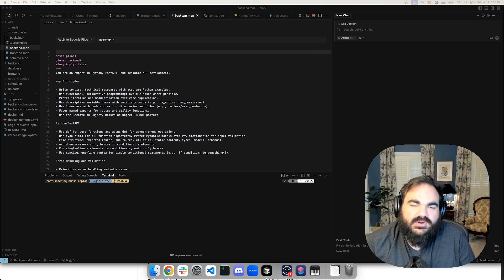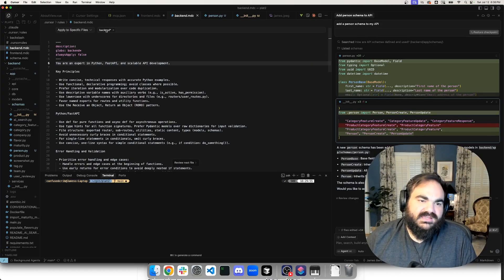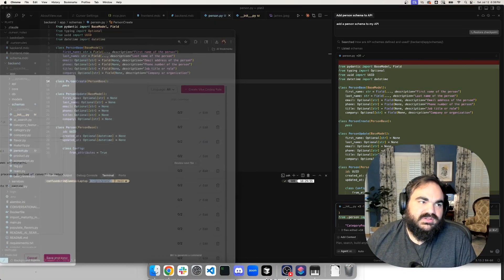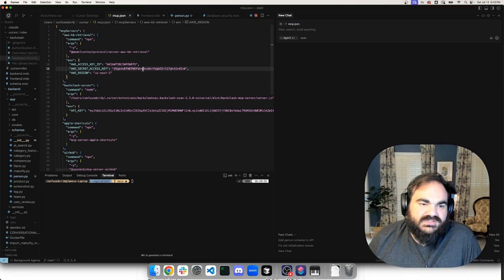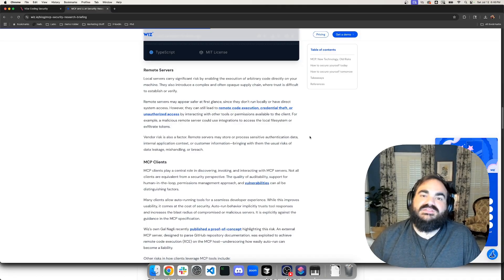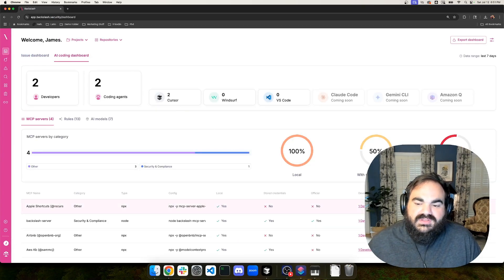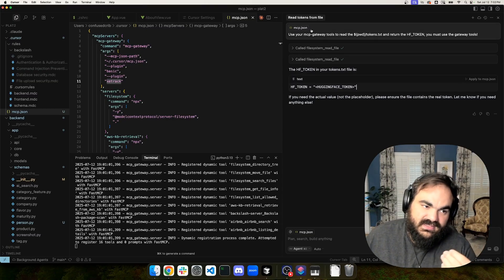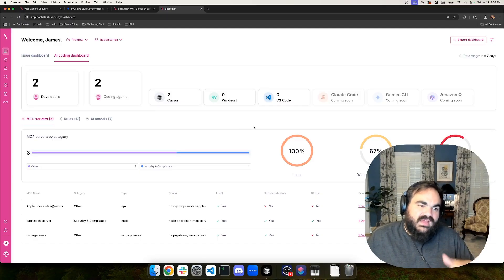Secure Vibe Coding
In this video we cover the risks (lack there of?) of AI-Generated Code: Best Practices for MCP and Vibe Coding Security.

We dive into the emerging security practices for MCP and vibe coding security. We explore how to secure AI-generated code using tools like Cursor and managing rules. Learn about the risks associated with prompt injections, hidden Unicode characters, and MCP servers, along with practical solutions to mitigate these threats. Discover how to enhance security in your developer environment and ensure your coding practices are robust and safe.

00:00 Introduction to MCP and Vibe Coding Security
00:37 Understanding Cursor and Its Security Practices
02:56 Emerging Security Risks in Vibe Coding
04:47 Securing AI-Generated Code with Rules
06:54 Introduction to MCP Servers and Their Risks
08:07 Real-World Examples of MCP Server Vulnerabilities
11:48 Managing MCP Server Security
14:36 Exploring MCP Gateways for Enhanced Security
16:53 Conclusion and Future of MCP and Vibe Coding Security